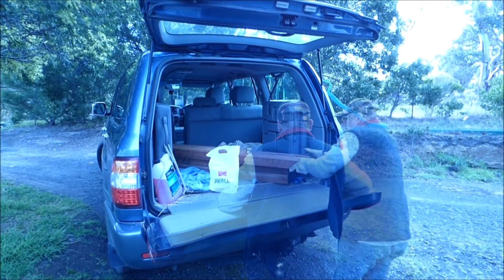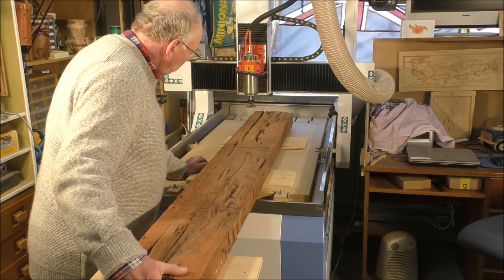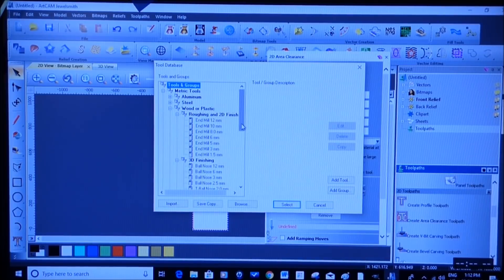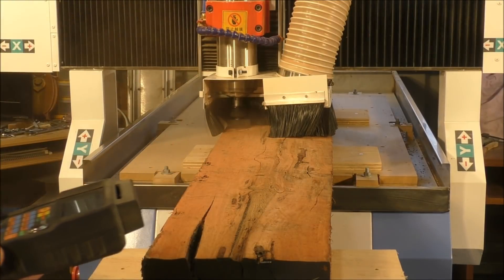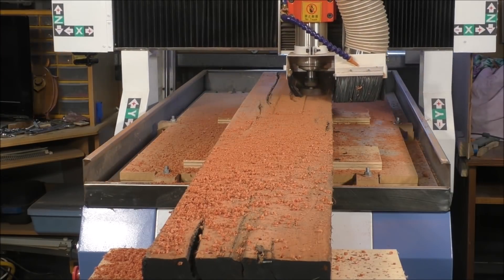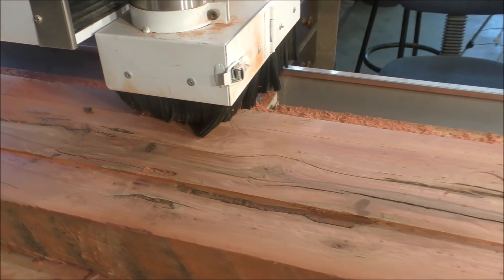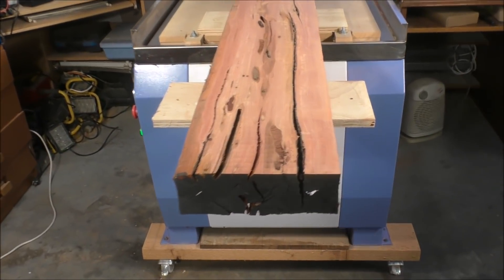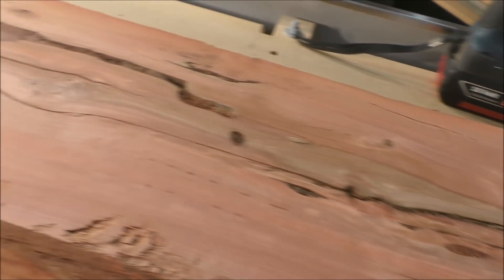260 CNC router milling a railroad sleeper to make furniture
In Roger's workshop today a 6012 CNC router milling a railroad sleeper to make furniture
Wood Lathes CNC's, Laser's and CAD/CAM tutorials

ROGERWEBB5798
(ONLY AT THIS ADDRESS BELOW)